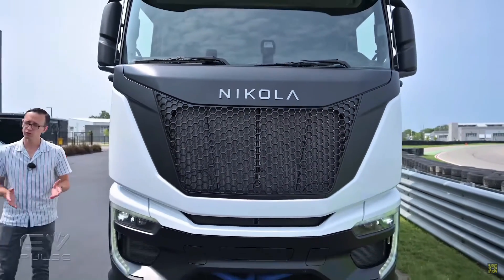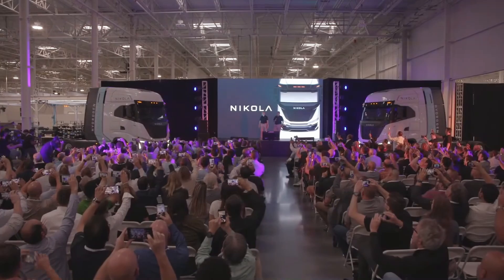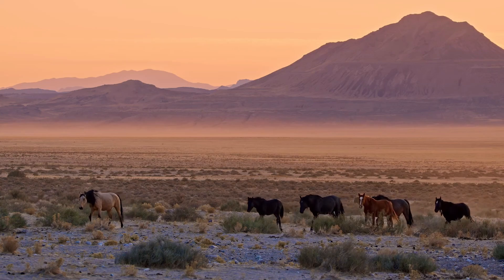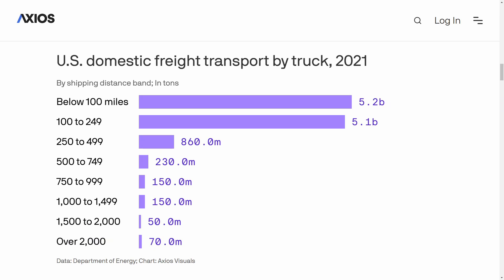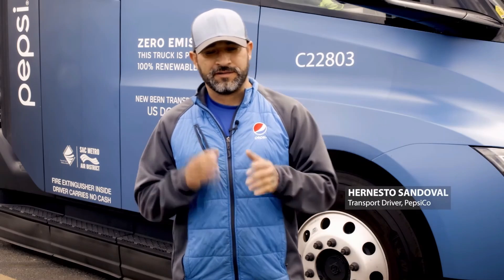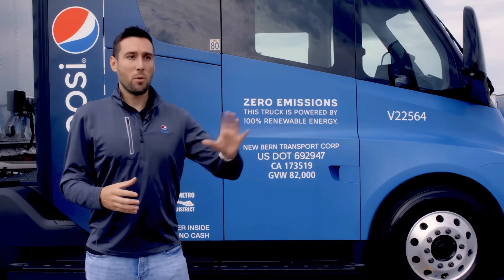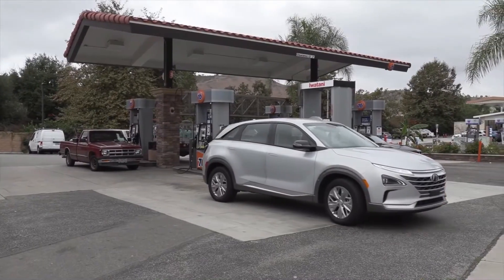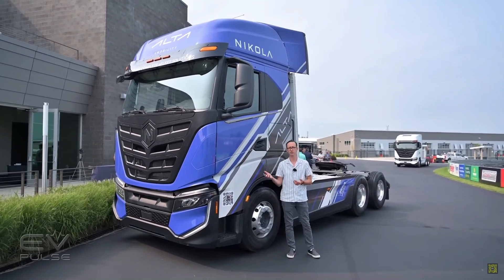Say Hello To America's FIRST Hydrogen-Electric Semi Truck.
In this video, I discuss the launch of Nikola's hydrogen fuel cell semi-truck that has officially launched into serial production as the first Class 8 FCEV on the market today. 👍